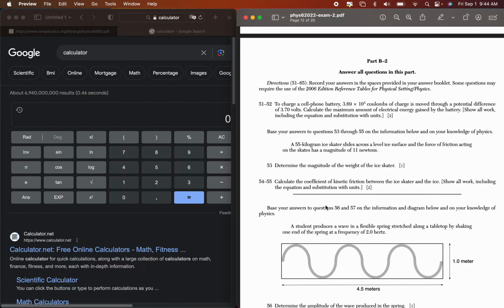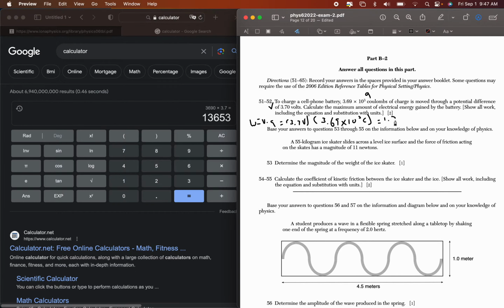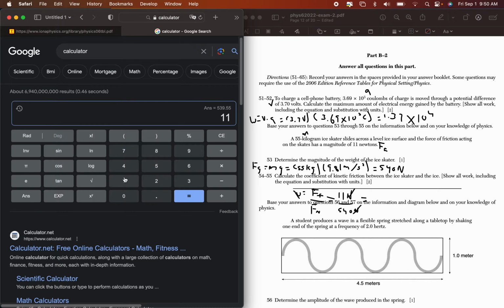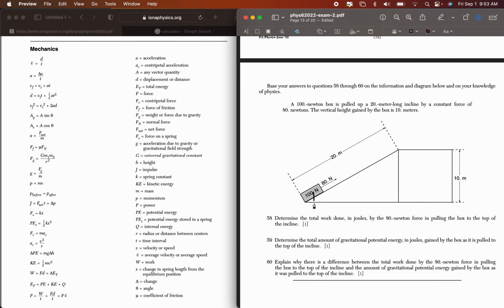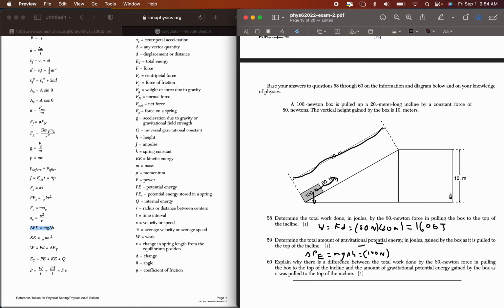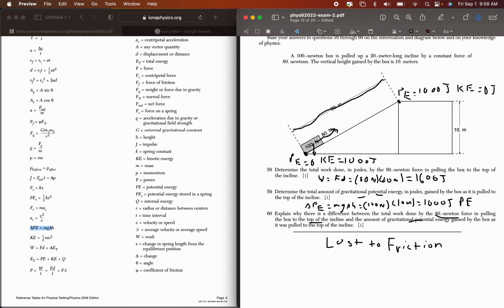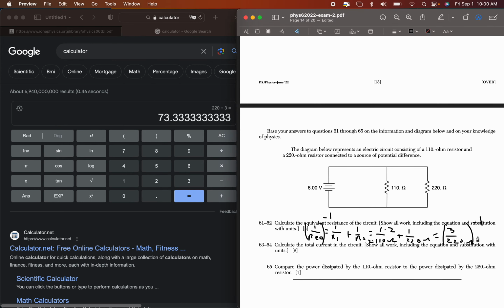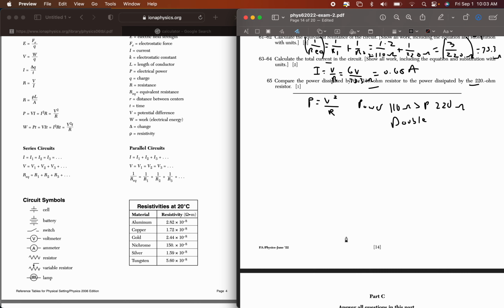June 2022 Physics Regents Part B-2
This video features part B-2 of the June 2022 Physics Regents. Questions 51-65.